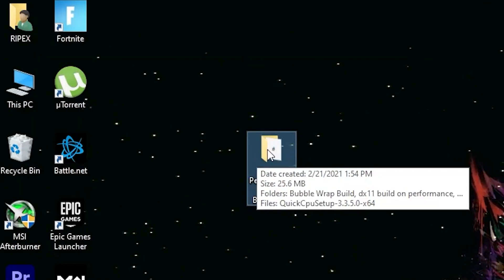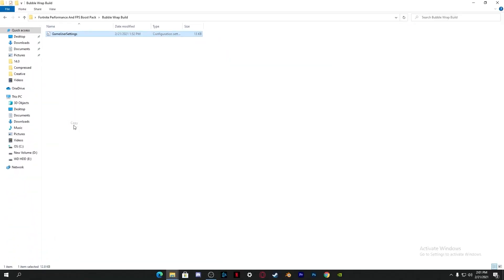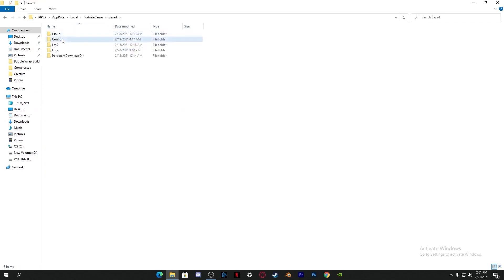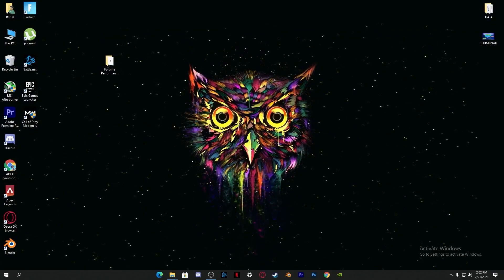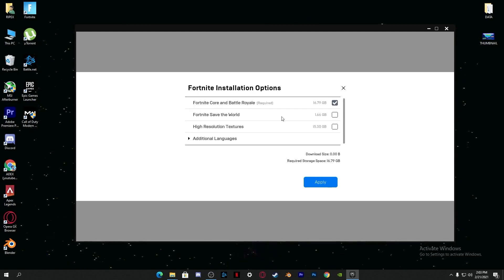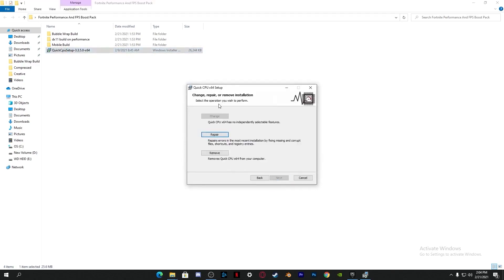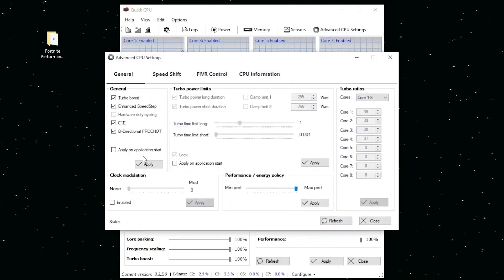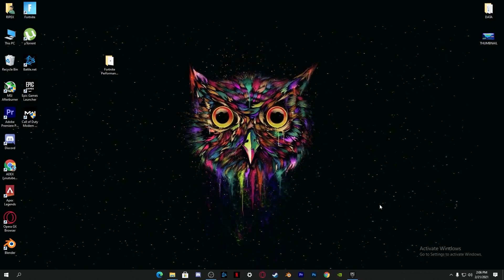How To Fix Fortnite Performance Mode Chapter 2 Season 6 Fix FPS Drops & Reduce Input Delay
This video is about How To Fix Fortnite Performance Mode (Chapter 2 Season 6) | Fix FPS Drops & Reduce Input Delay

🔹 System Specs:
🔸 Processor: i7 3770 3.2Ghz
🔸 Graphics Card: Nvidia Geforce 1650 Super DDR6
🔸 RAM: 16GB DDR3
🔸 Game Installed on SSD : SandDisk
🔸 MOB: Simple ASUS Motherboard